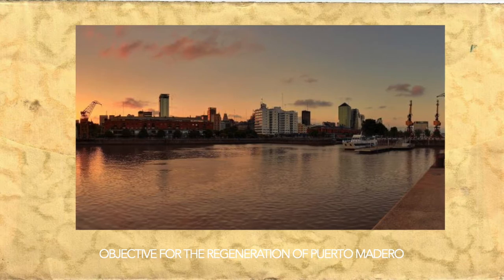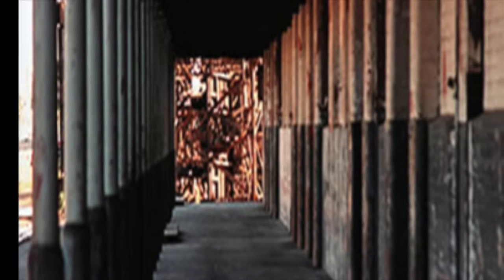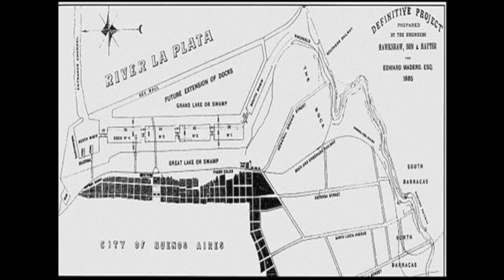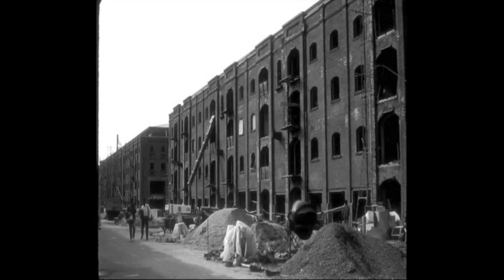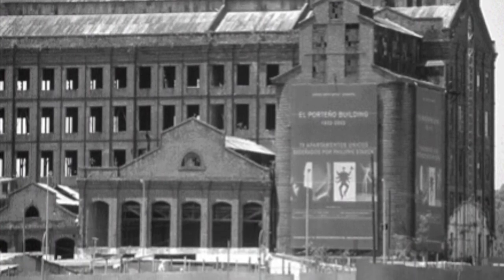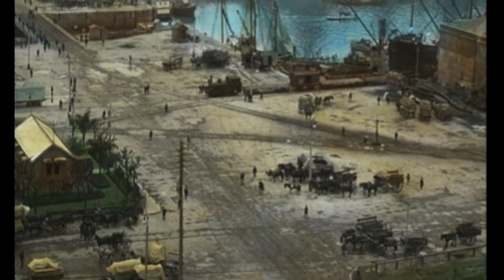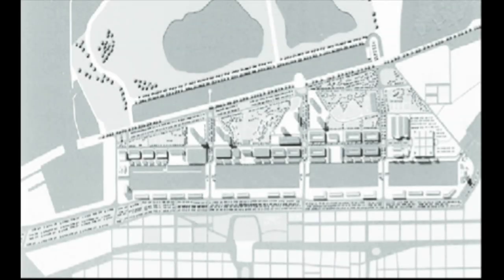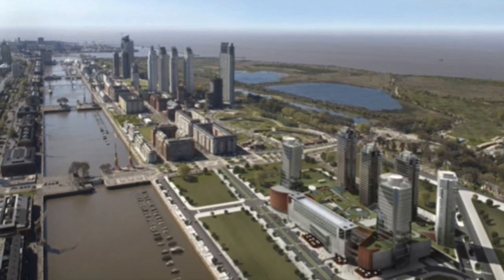regeneration of pureto madero(rough draft)